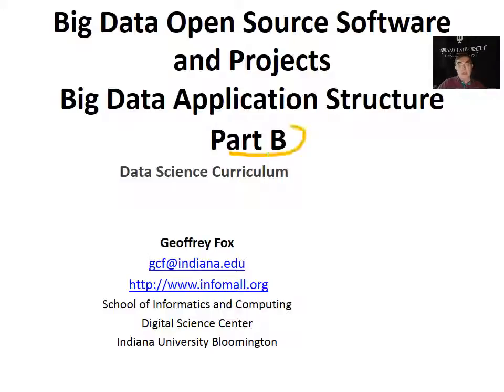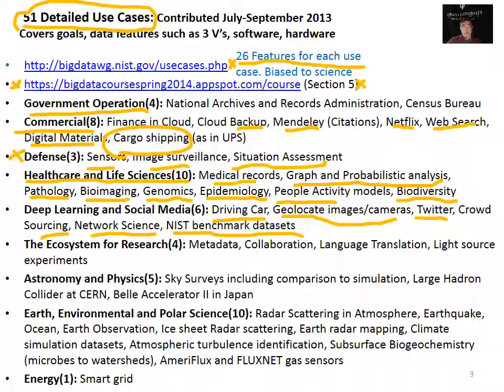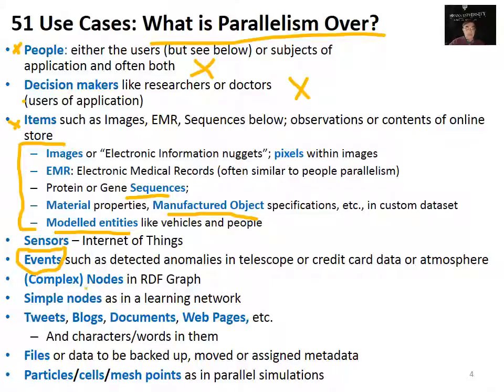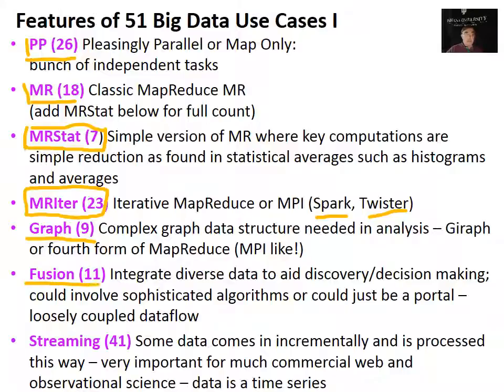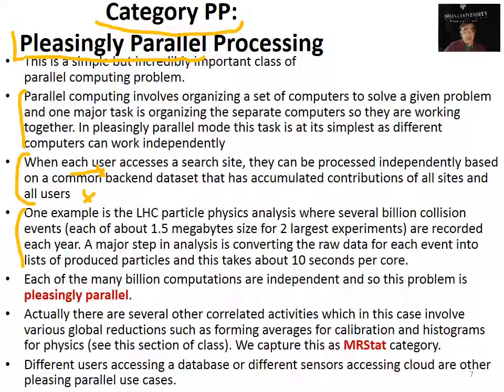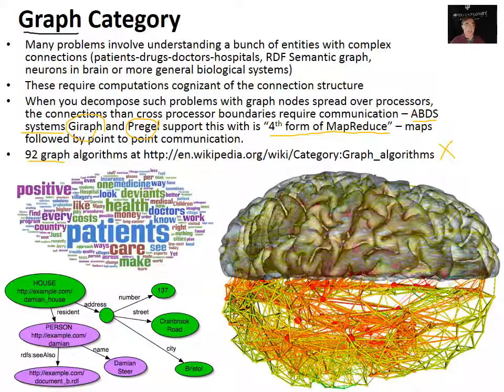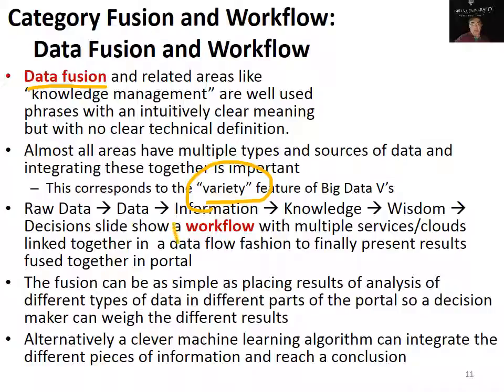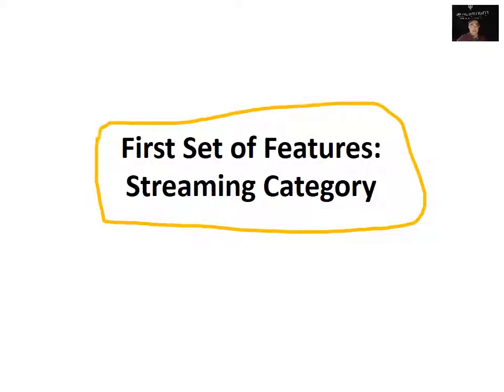Copy of Unit7.B Big Data Patterns Sources of Parallelism